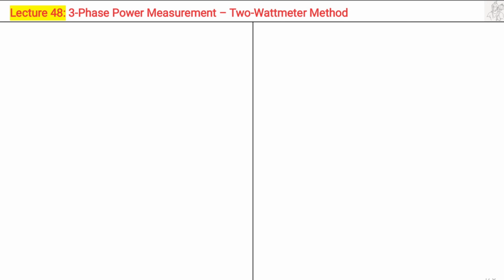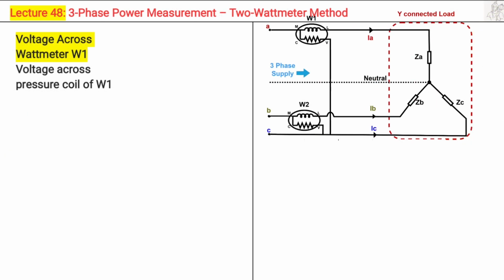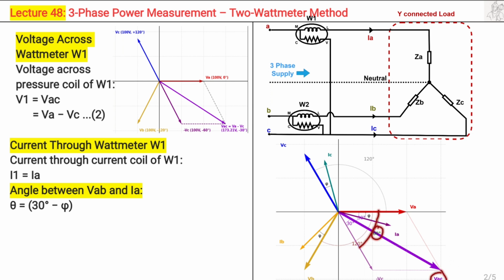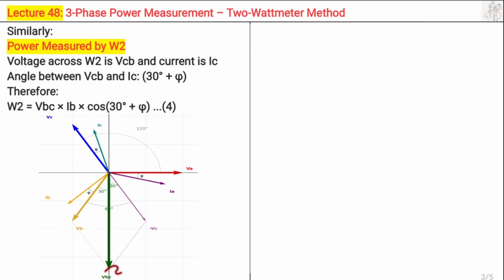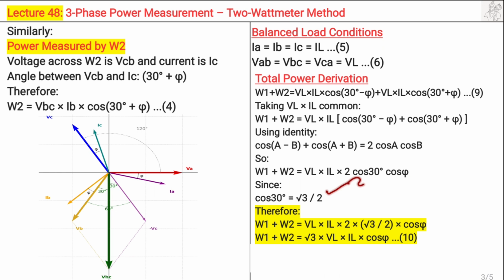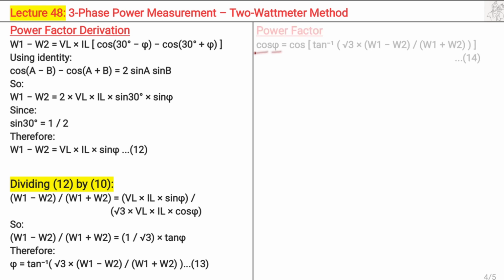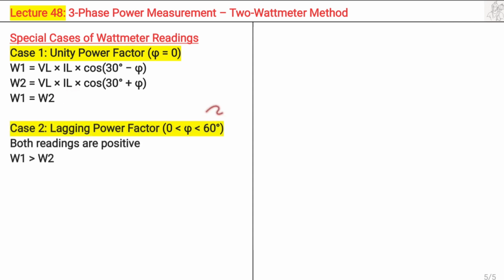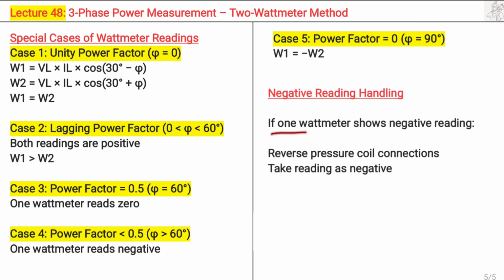Three-Phase Power Measurement – Two-Wattmeter Method | Basic Electrical Engineering | L48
👉 Previous Lecture (L47): Unbalanced Three-Phase Circuits
👉 Next Lecture (L49): Three-Phase Power Measurement – One-Wattmeter Method

In this lecture (L49), the TWO-WATTMETER METHOD for measuring
power in three-phase systems is explained in a clear and systematic manner.

The method is widely used for both balanced and unbalanced loads,
and the lecture focuses on understanding the connection, working
principle, and interpretation of wattmeter readings.

Special emphasis is given to calculating total power and understanding
power factor from wattmeter readings.

📌 Topics covered in this lecture:
• Need for power measurement in three-phase systems
• Two-wattmeter method connection
• Measurement of total power
• Wattmeter readings and their interpretation
• Power factor calculation
• Conditions for positive and negative readings

🎓 This lecture is useful for:
• Understanding three-phase power measurement
• Preparation for power system analysis